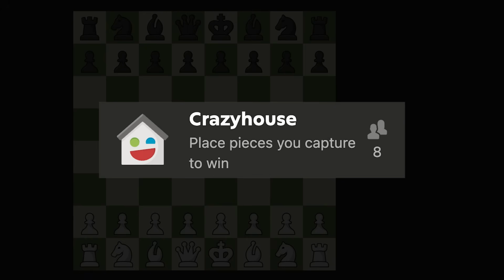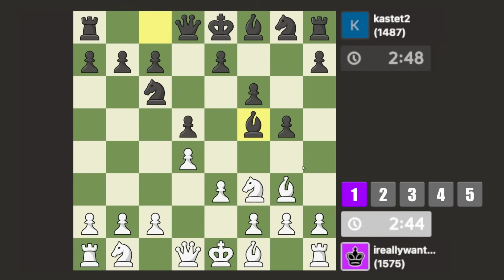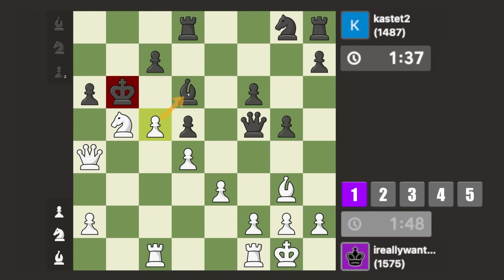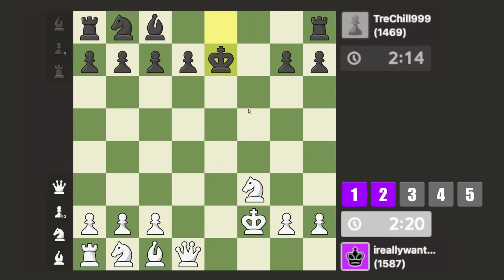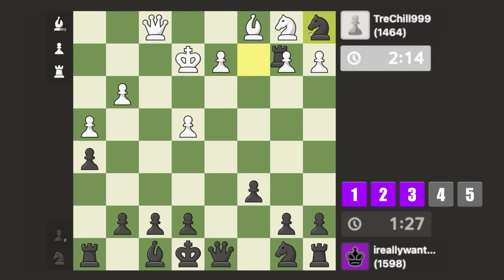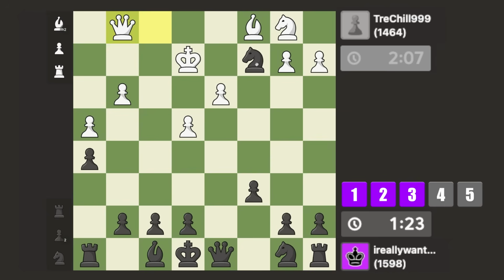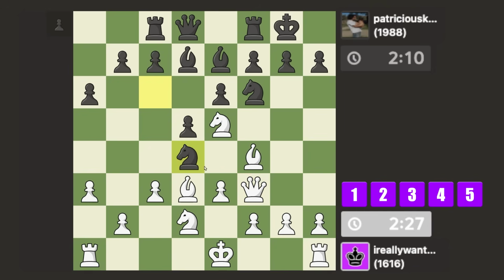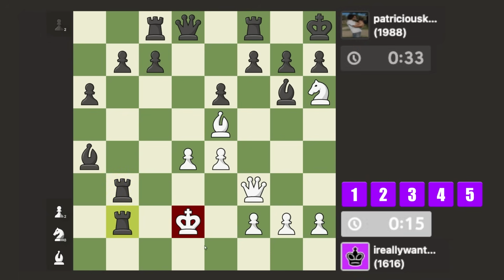Can I MASTER Crazyhouse Chess?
In this episode I play to win 5 games of crazyhouse chess.